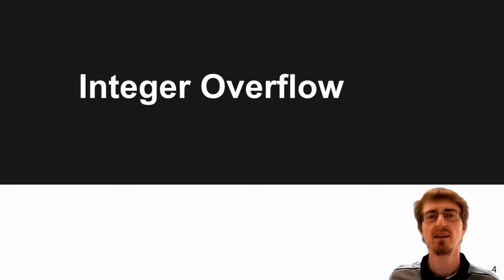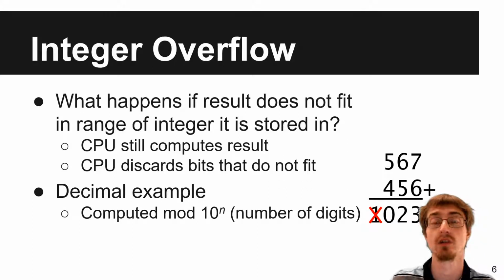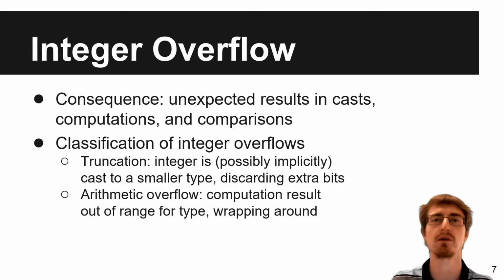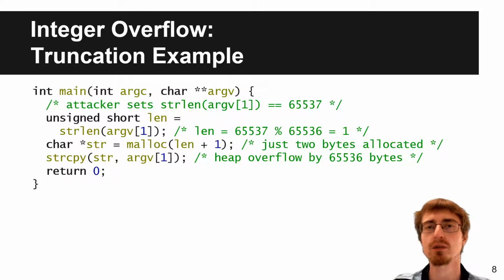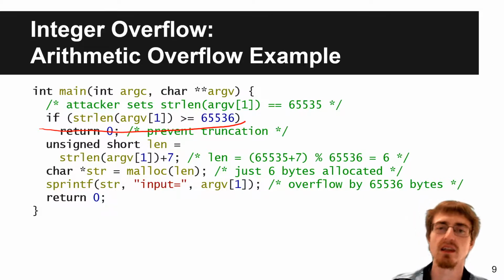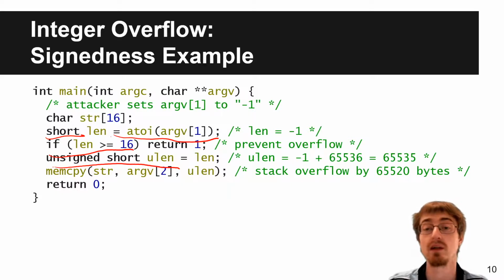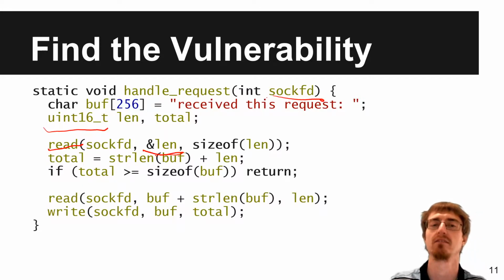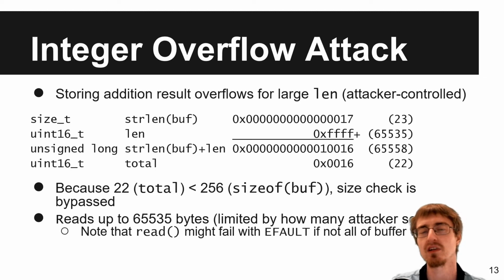03 k AppSec exploitation techniques int overflows